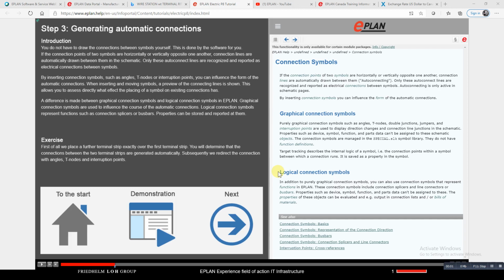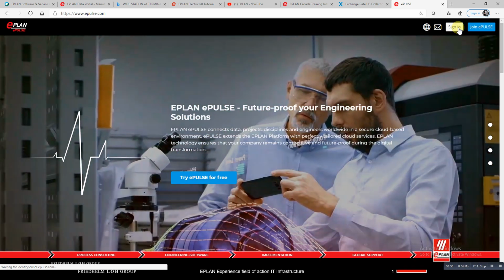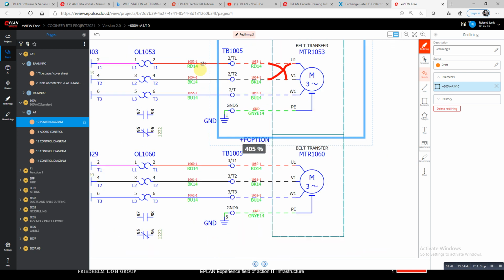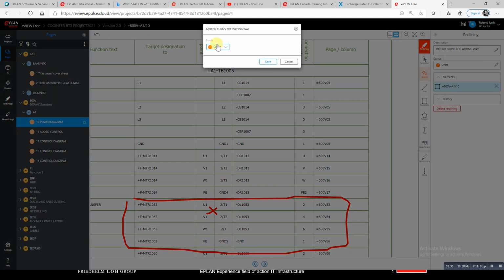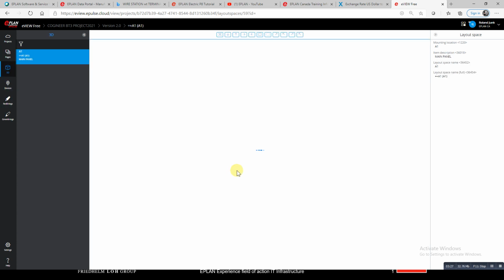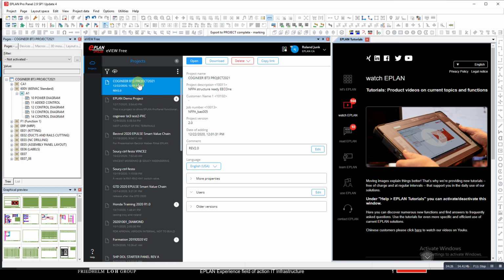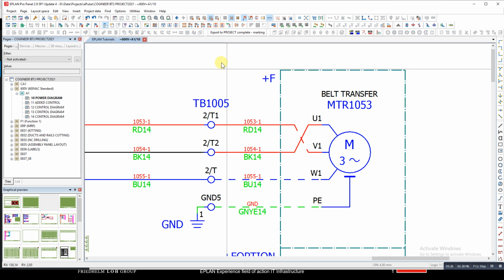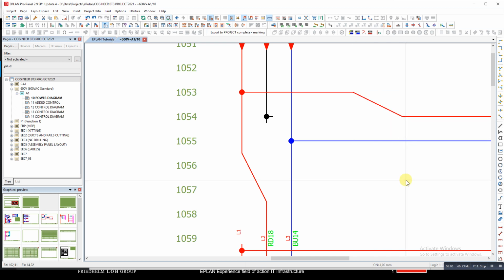EPLAN TIPS diagonal connection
Insert - Connection symbol - Diagonal connection